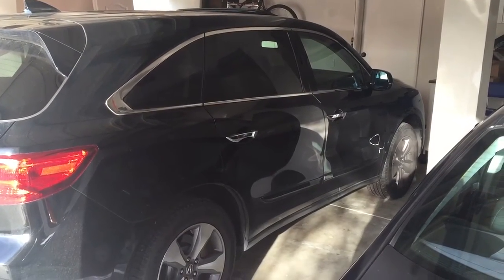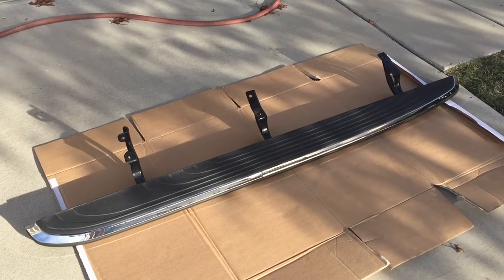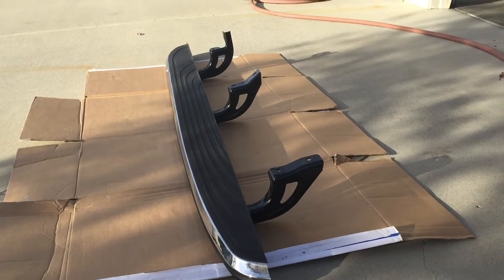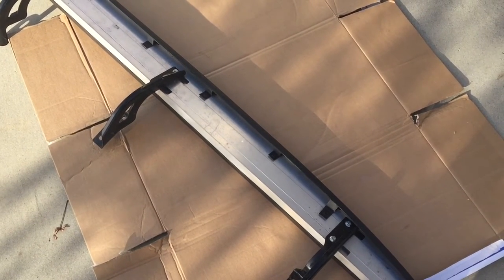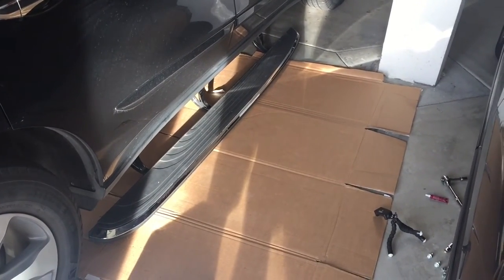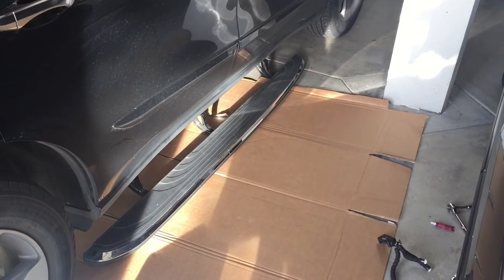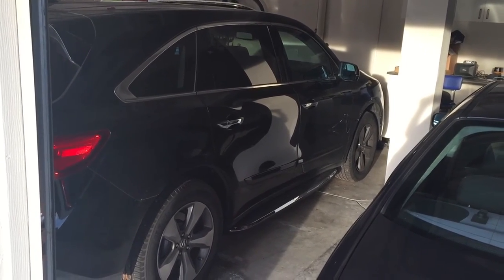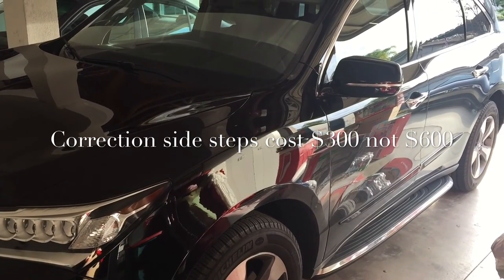DIY-How to Install Side Step / Nerf Bars / Running Boards 2014-2017 Acura MDX, 2016-2017 Honda Pilot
Installation instructions for 2014+ Acura MDX, 2016+ Honda Pilot side step/nerf bars Aluminum Running Board OEM Style.
same part number check fit button before order.